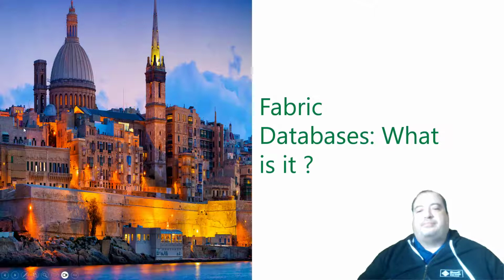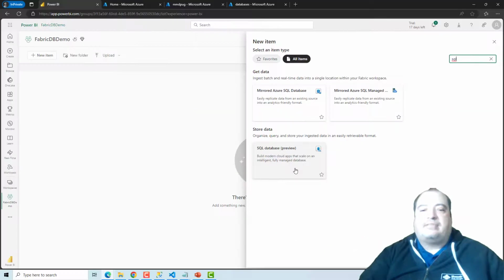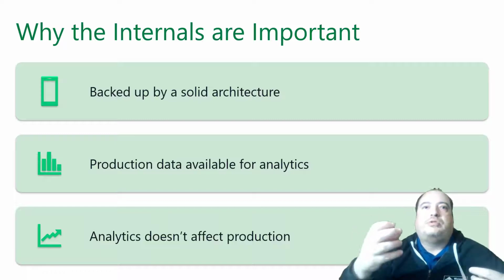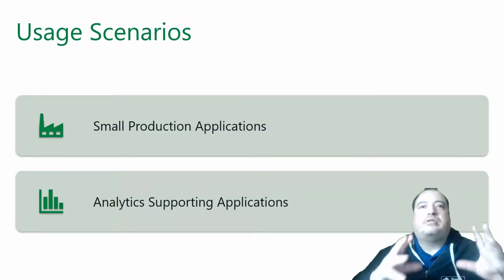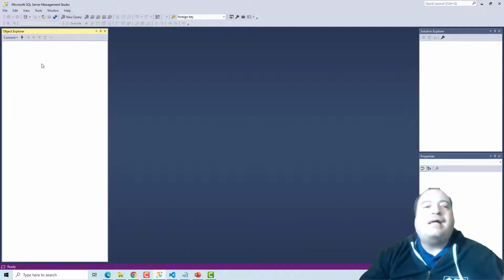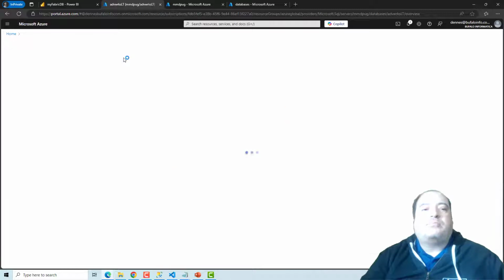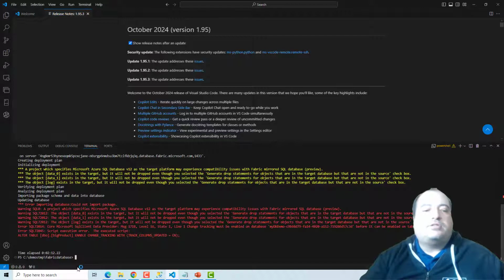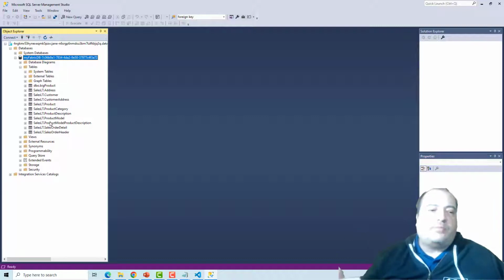Fabric Monday 60: Fabric Databases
Under the hood, a Fabric Database runs on Azure SQL, enhanced with mirroring and OneLake integration.
It’s the same SQL engine we know — but seamlessly connected to the unified Fabric architecture, bridging transactional and analytical worlds.

In this new video, we break down:
🔹 How Fabric Databases are built on top of Azure SQL
🔹 How mirroring keeps your Azure SQL DB in sync with Fabric
🔹 And how to migrate your existing Azure SQL Database into Fabric — step by step

If you’ve been wondering what makes Fabric Databases special (and why they’re not “just another SQL”), this is the video to watch.

Check more details on:

👉 Fabric and Azure SQL in a few clicks: Mirroring a Database

Chapters

00:00 Introduction
00:10 Start
00:30 What's Fabric Database
01:27 Fabric Database Internals
02:47 Provisioning a Fabric Database
04:51 Why the Internals are Important
06:09 Usage Scenarios
08:57 Comparing Fabric Databases and Mirroring
10:16 Retrieving the Database Connectionstring
10:50 Connecting to Fabric Database using SSMS
12:32 DACPAC and BACPAC
13:18 Exporting a BACPAC from Azure SQL Database
15:07 Importing BACPAC to Fabric Database
18:07 Checking the Import Result